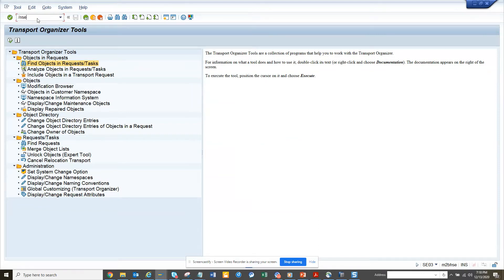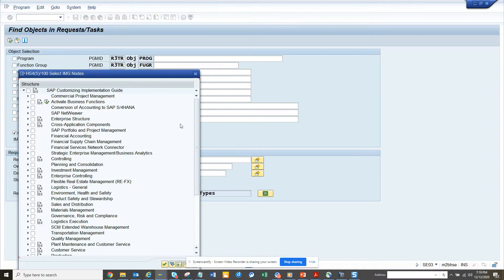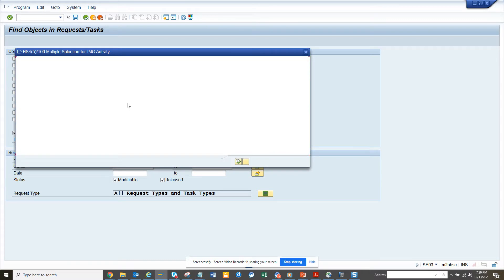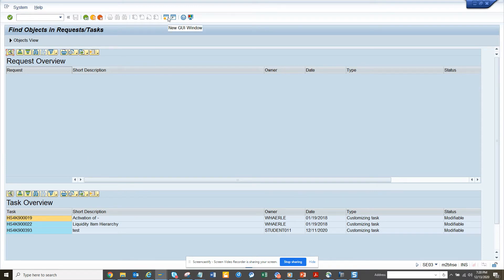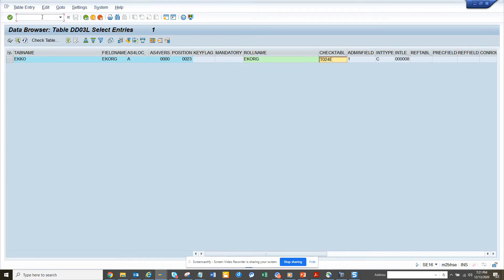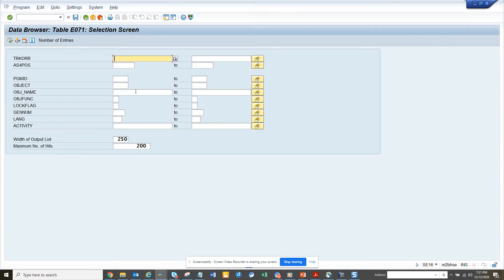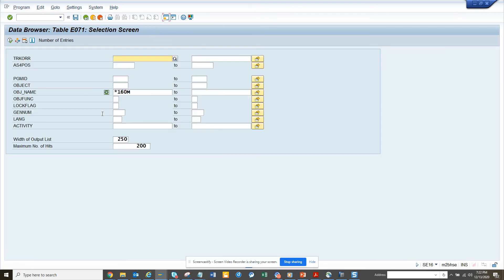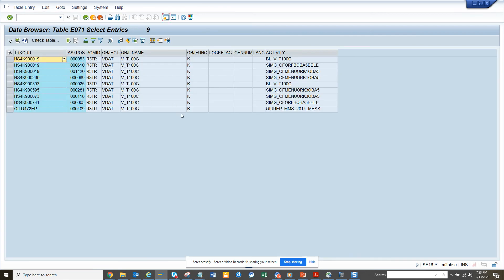SAP FICO- How to Find the Transports related to Specific Configuration Element?